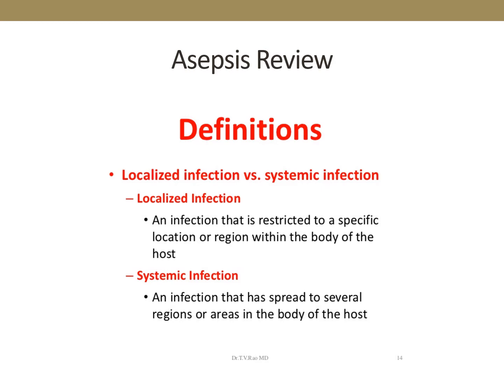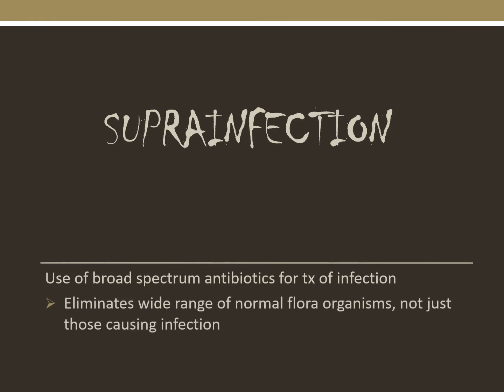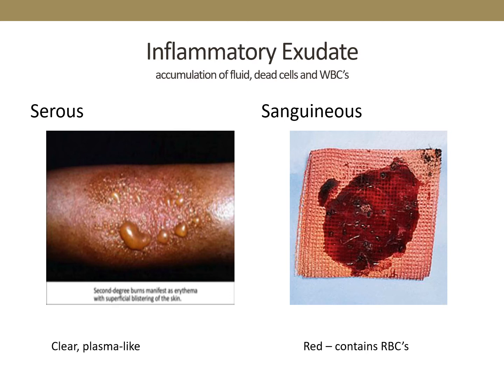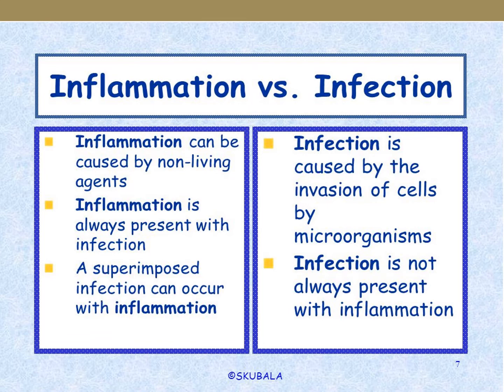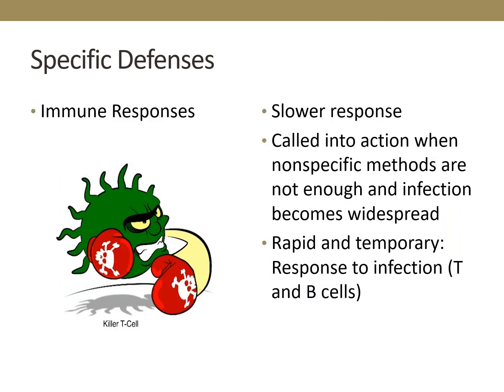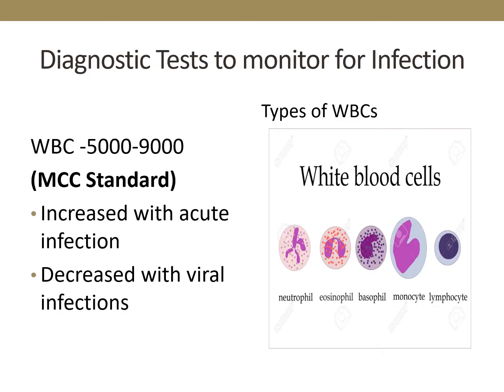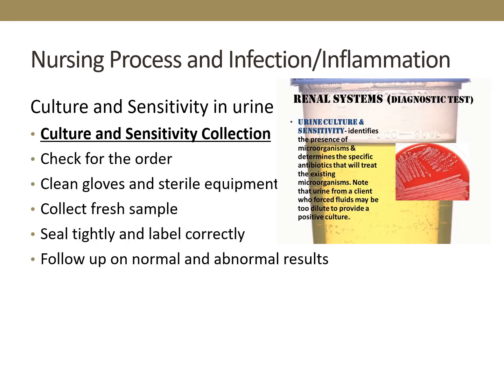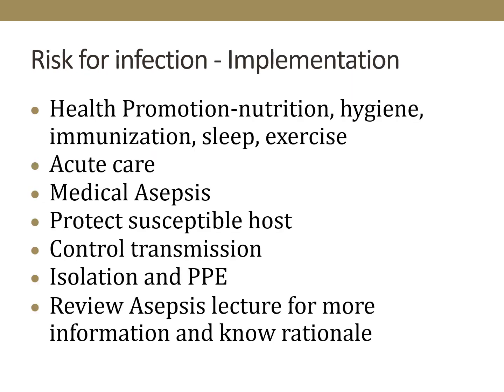FACULTY LECTURE Infection Inflammation and Wound healing v1 0 with voiceover